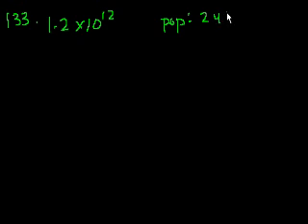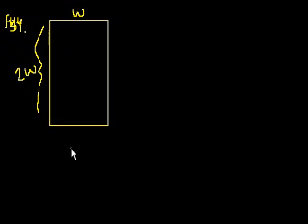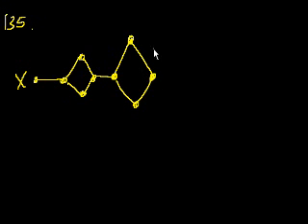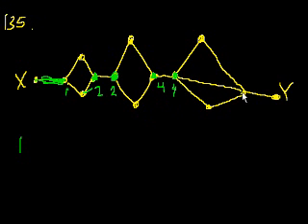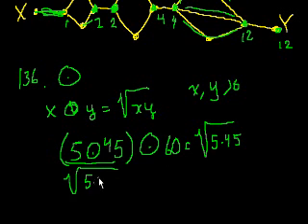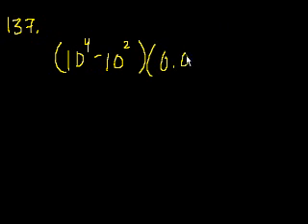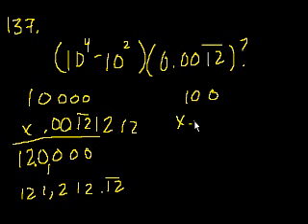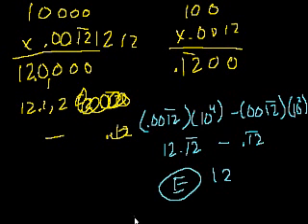GMAT: Math 26 | Problem solving | Khan Academy